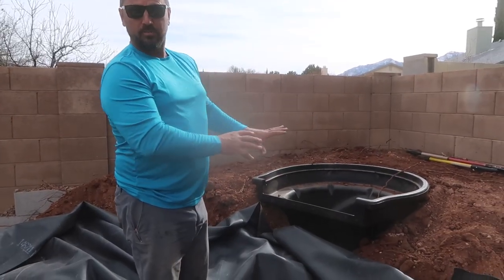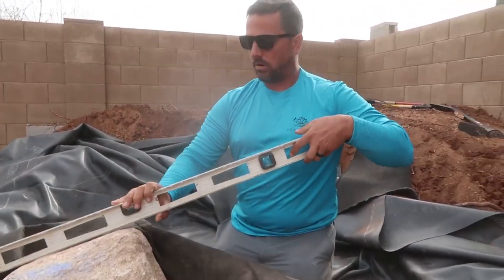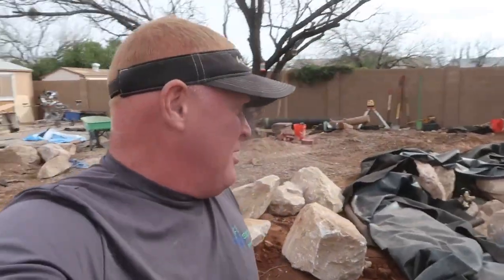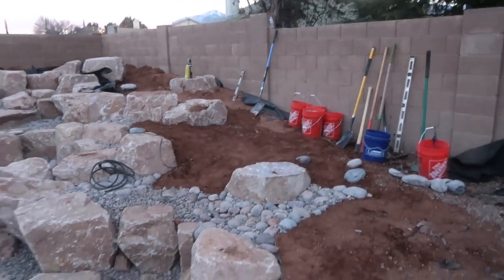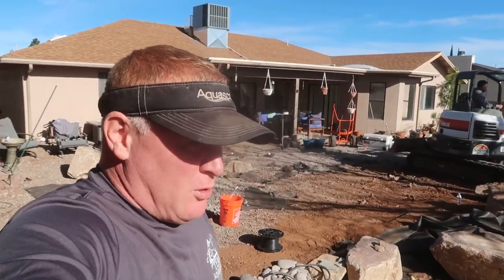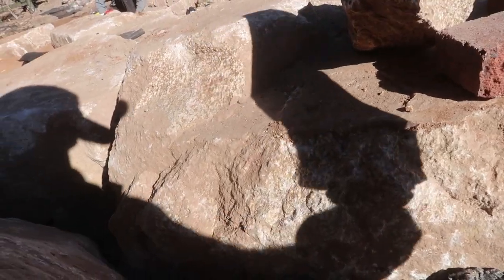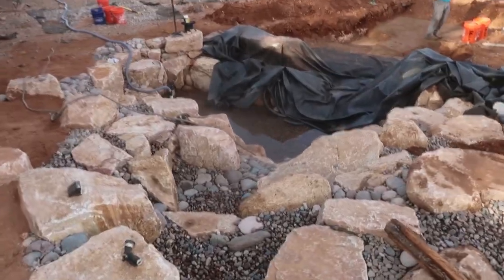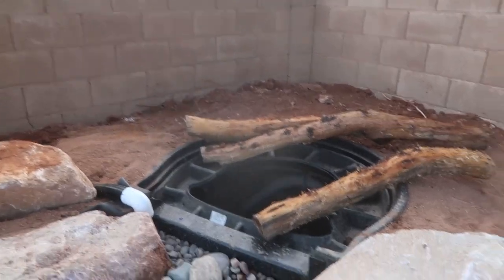Creating a Splitting Waterfall with Drops - Part 3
Work continues on the Arizona pond. Today we're creating a split waterfall with a few drops in it. The sound is going to be amazing!

Aqualand – Aquascape Inc. corporate headquarters:
901 Aqualand Way St. Charles, IL 60174